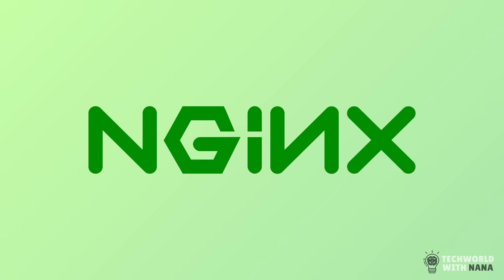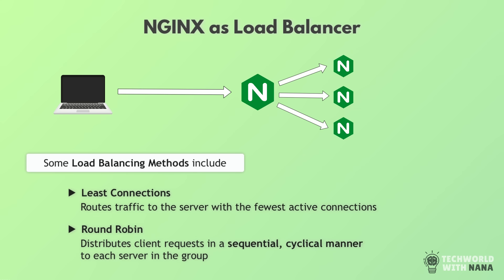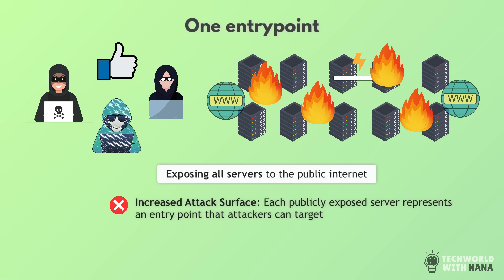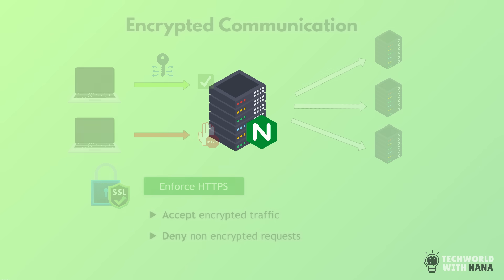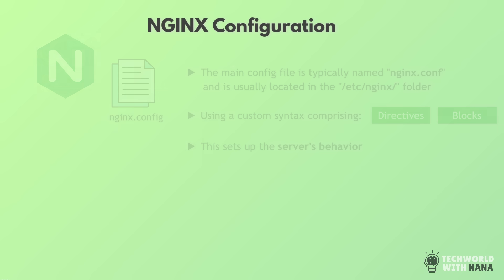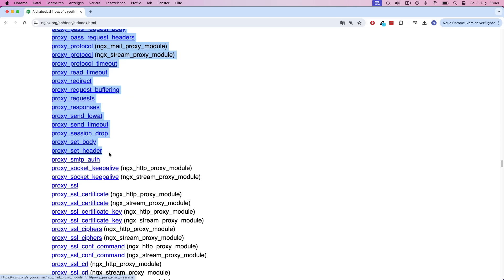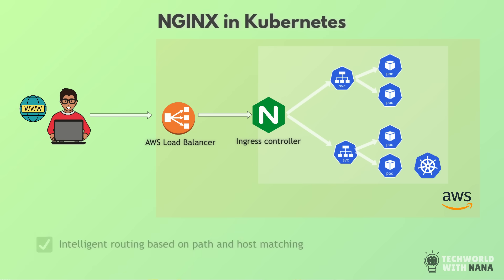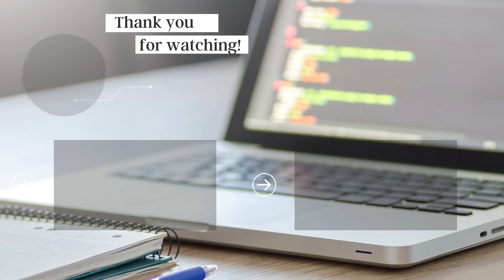NGINX Explained - What is Nginx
Learn what is Nginx, why do we need it, Nginx Use Cases as web server, reverse proxy and load balancer. As well as how to configure Nginx, Apache vs Nginx, and Nginx relevance in the Kubernetes world

Nginx (pronounced "engine-x") is a high-performance, open-source web server and reverse proxy server, known for simple configuration and low resource consumption. It has become a popular choice for serving web content due to its ability to handle a large number of concurrent connections efficiently.

In this Nginx tutorial, we will cover Nginx common uses as a
- Web Server
- Reverse Proxy
- Load Balancer
- Caching
- SSL/TLS Termination

In addition, we will talk about how Nginx configuration looks like, how Nginx differs from Apache as well as Nginx usage as a Kubernetes Ingress Controller

00:00 - Intro
00:10 - What is Nginx, what is it used for?
07:49 - How to configure Nginx
10:22 - Nginx as Kubernetes Ingress Controller
11:50 - Nginx Load Balancer vs Cloud Load Balancer
13:27 - NGINX vs Apache